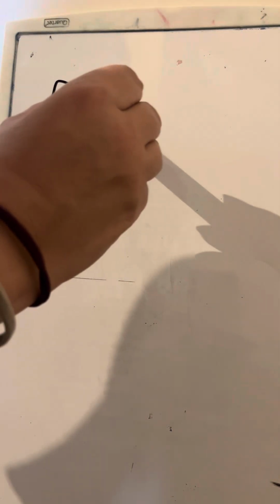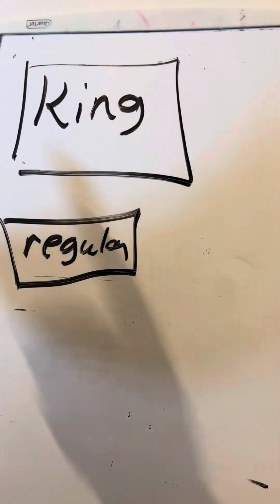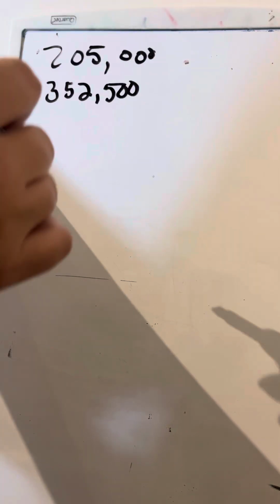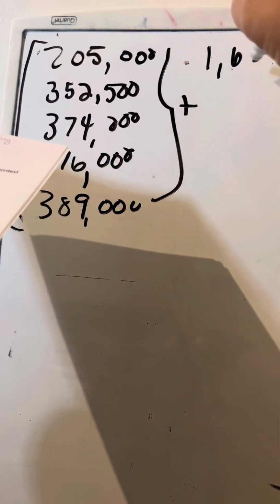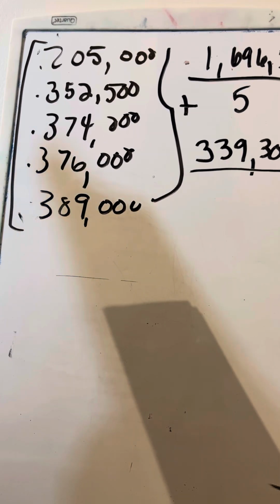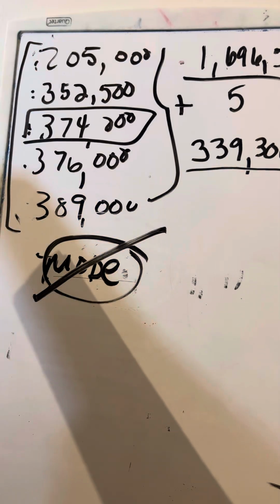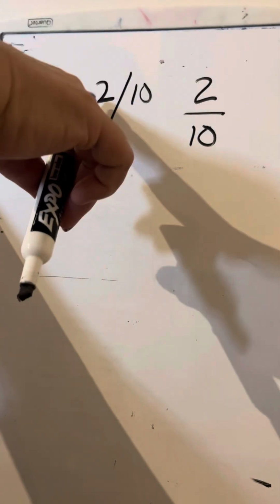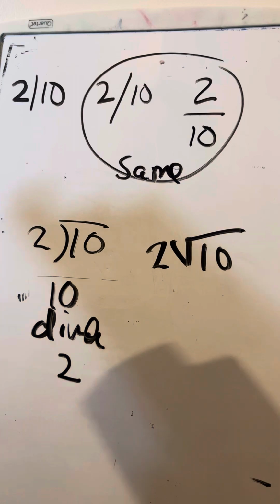Final video part 1